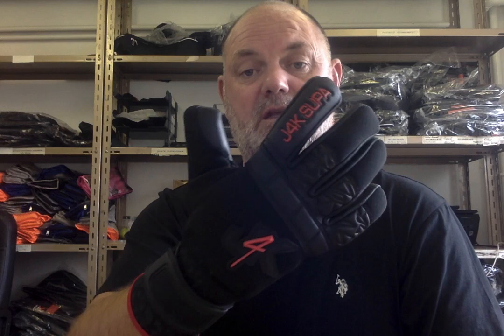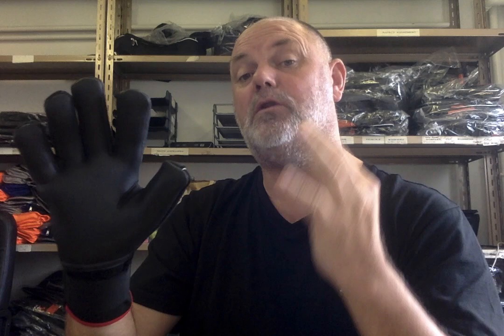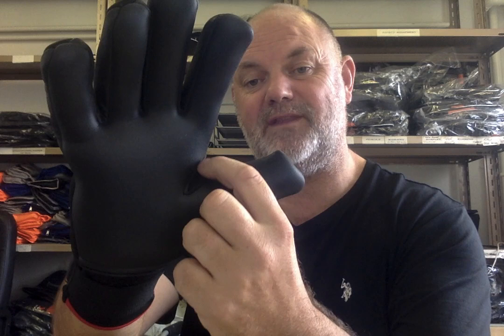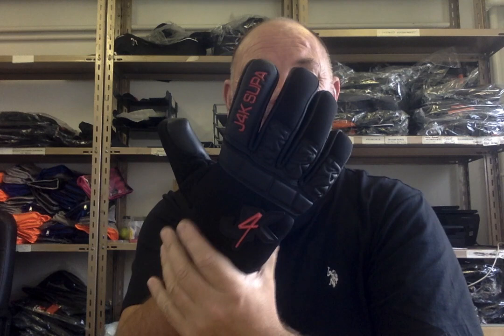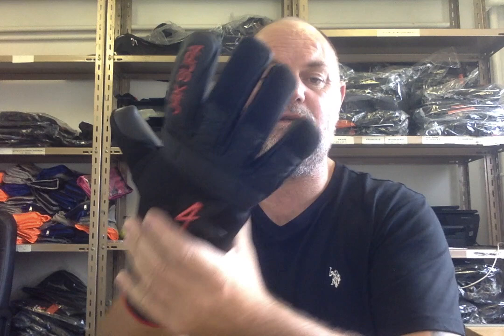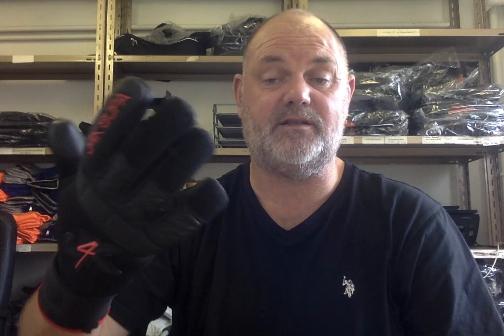J4K SUPA NEGATIVE CUT GOALKEEPER GLOVE REVIEW